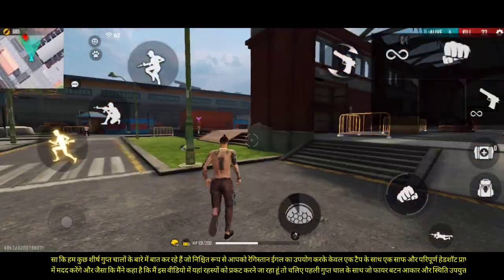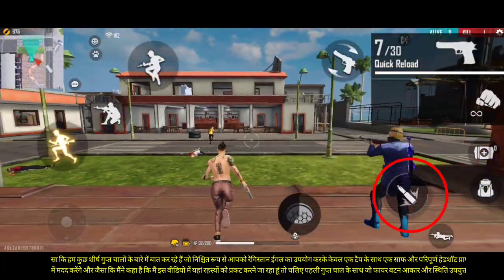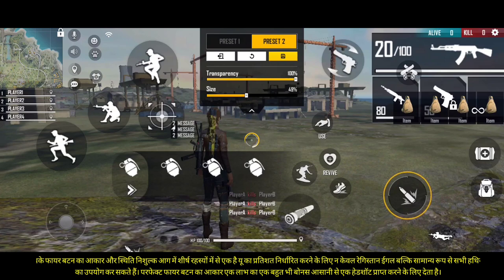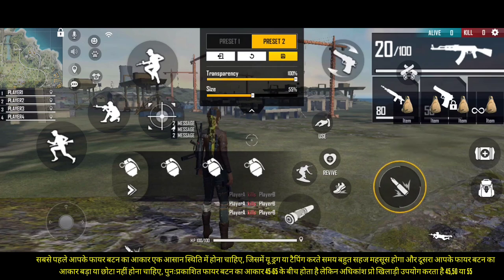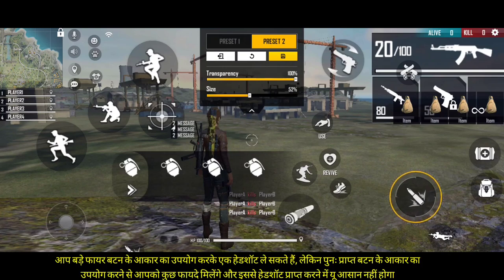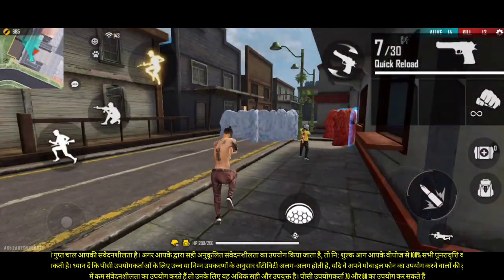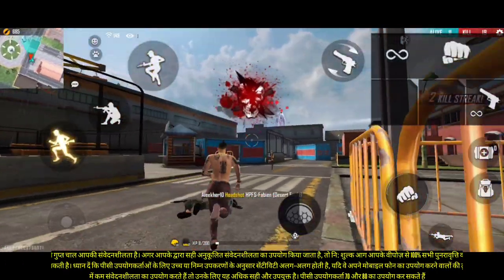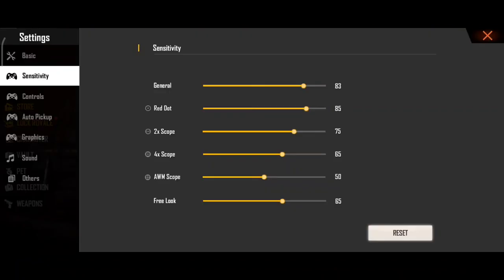DESERT EAGLE ONE TAP SECRET TRICK | 100% WORKING NEW ONE TAP HEADSHOT TRICK IN ENGLISH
This video is all about learning headshot using deserteagle with just onetap in English language with Hindi subtitle.
 NB: I used Google translate to get the Hindi subtitle for you guys, I'm sorry for any mistake you guys might see it's not intentionally.

 1. Free fire latest headshot trick
2. One Tap headshot Trick free fire
3. One tap headshot trick free fire handcam
4. Free fire one tap headshot trick
5. Free fire headshot trick handcam
6. Desert eagle one tap headshot trick
7. Free fire desert eagle one tap headshot trick
8. Free fire headshot setting
9. Raistar Jaise one tap headshot kaise mare
10. One tap headshot kaise mare free fire
11. free fire auto headshot Setting
12. Free fire headshot trick handcam
13. Free fire auto headshot trick
14. free fire latest one tap headshot trick
15. M1887 and Desert eagle one tap headshot trick
16. free fire auto headshot sensitivity
17. Raistar headshot setting
18. One tap headshot setting free fire 19. best custom hud for one tap headshot
20. m1887 one tap headshot trick free fire
21. free fire headshot trick handcam 22. free fire headshot sensitivity setting

onetap headshot trick,
one tap headshot,
onetap headshot trick free fire,
one tap headshot handcam,
onetap headshot trick malayalam,
onetap headshot trick m500,
one tap headshot montage,
onetap headshot trick new,
onetap headshot config,
best one tap headshot,
best one tap headshot trick,
onetap headshot latest trick,
next level one tap headshot,
one tap headshot m1887 free fire,
one tap headshot m1887 free fire in tamil, one tap headshot m500,
one tap headshot macro,
one tap headshot malayalam,
one tap headshot m1887 free fire sensitivity, one tap headshot m500 free fire,
one tap config, s m d one tap headshot,